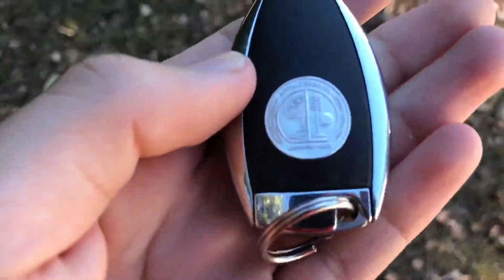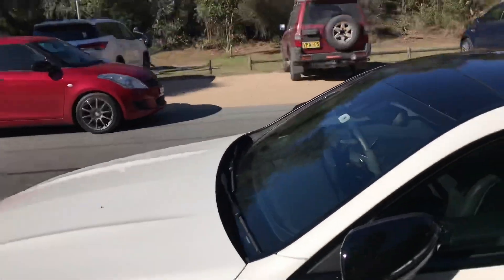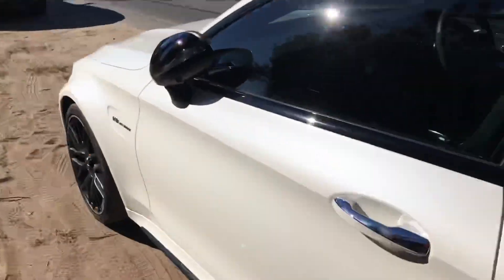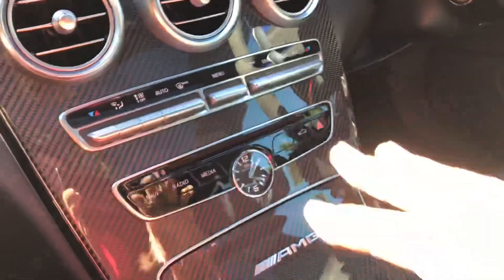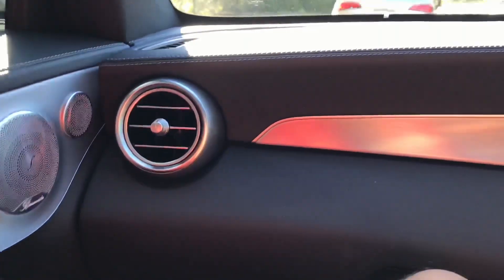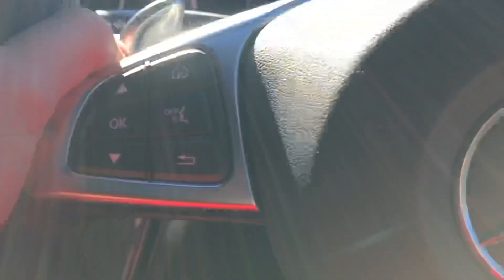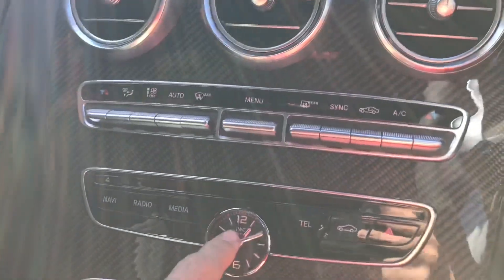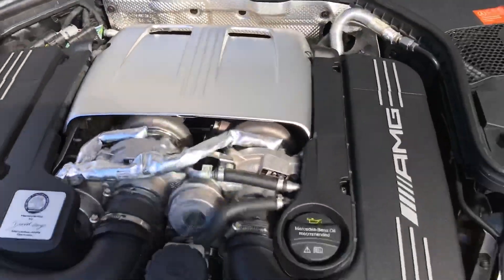Reviewing The 2017 Mercedes-Benz C63S AMG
I finally review a car again! (Even though I can’t even drive yet)